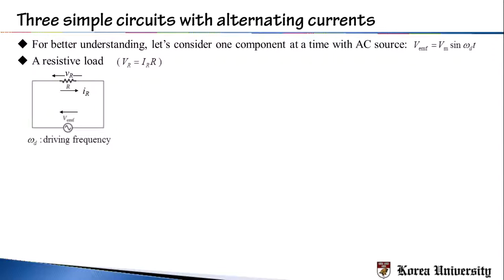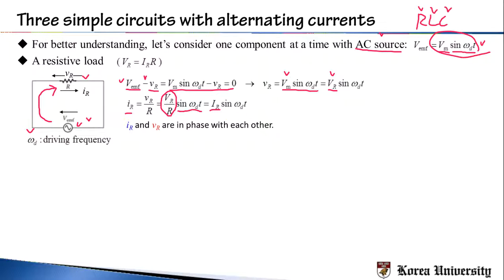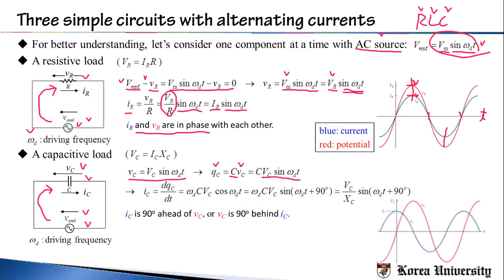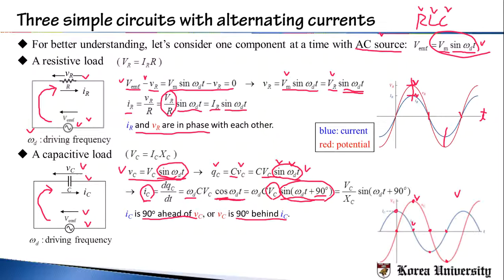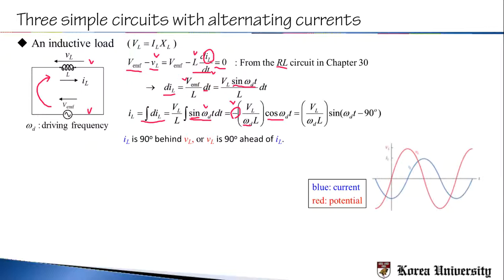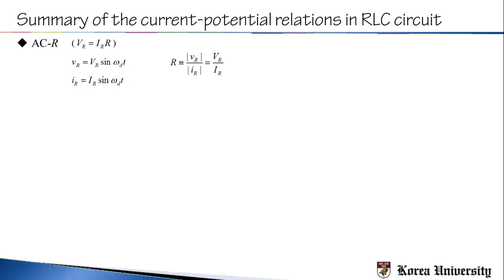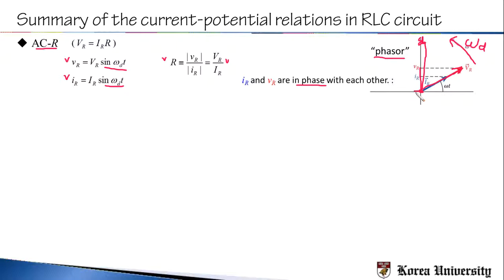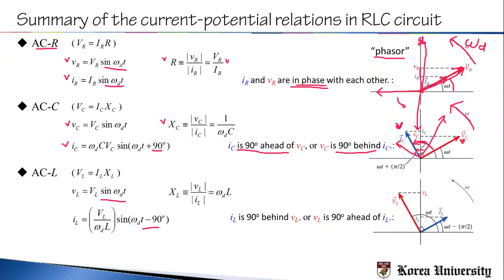PHYS152 2015 10 3